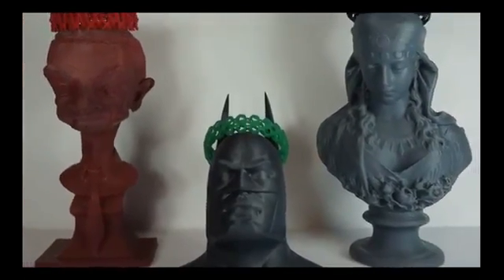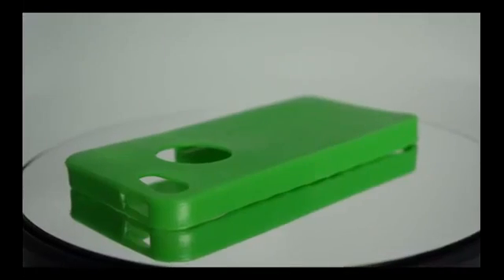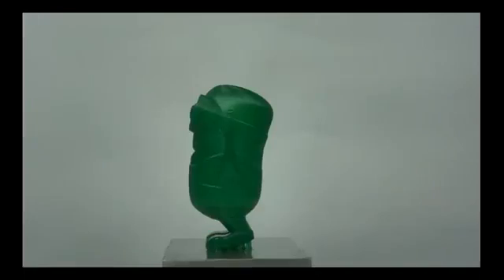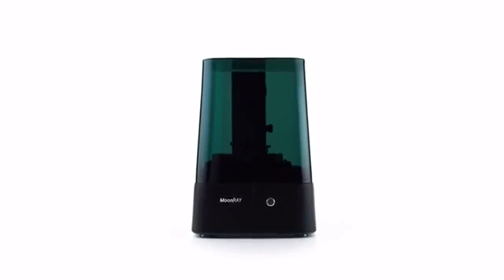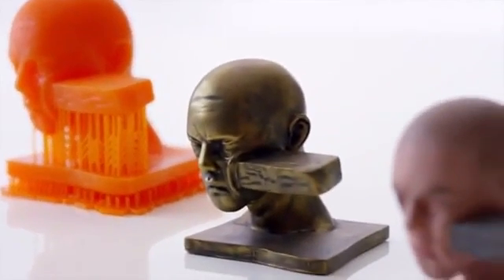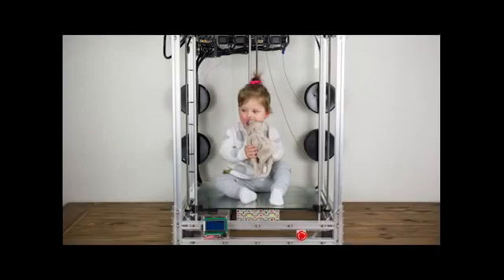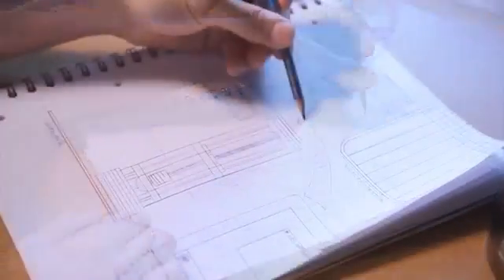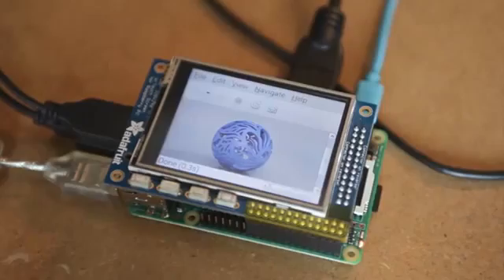Amazing Inventions & Technology ▶ 2 ▶ 3D printer